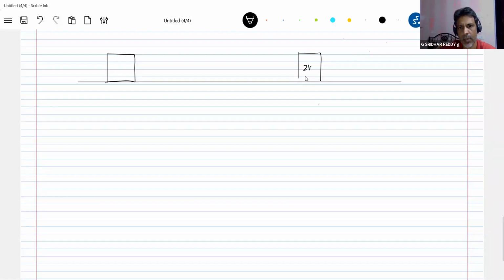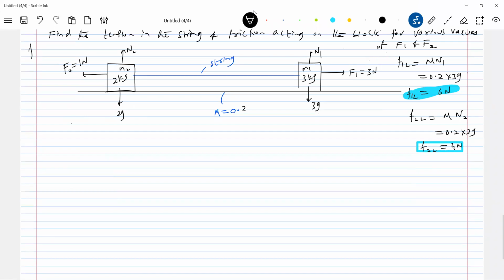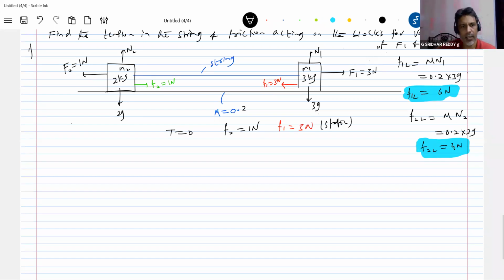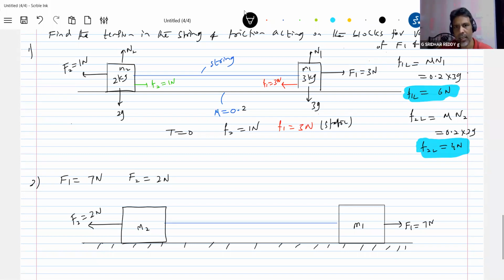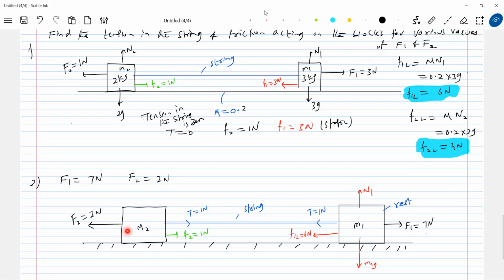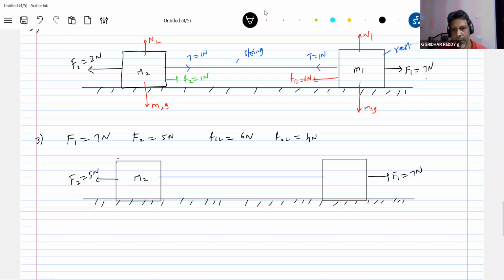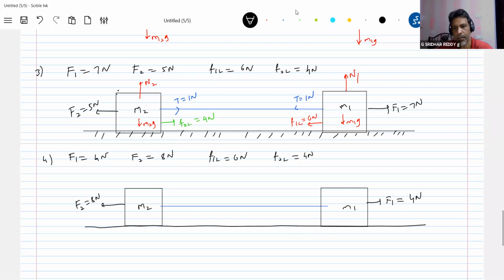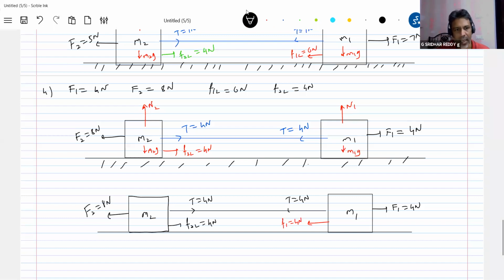1) friction on two blocks connected with a string and placed on a rough surface | JEE Adv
frictionalforce | friction on two blocks connected with a rope placed on a rough surface & acted upon by a force | jeeadvancedphysics sridharsirphysics physicsnumericalshelp iitjeephysics jeeadvancedphysics physicsnumericalshelp sridharsirphysics jeeadvancedphysics iitjeephysics jeeadvanced Thanx for watching this video😊 . Experience--20yrs ; Mentored below 100 and 1000 JEE Advanced Ranks.